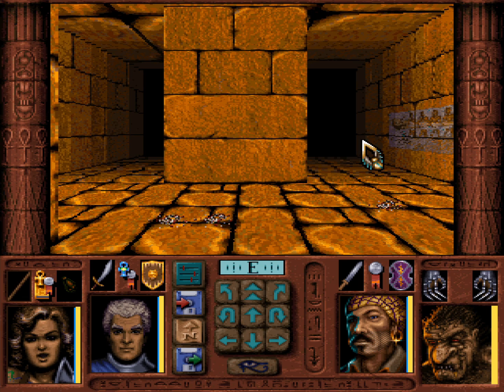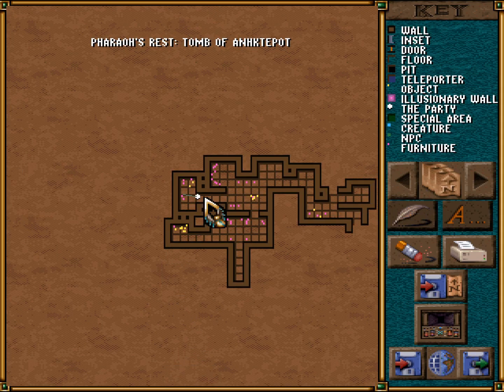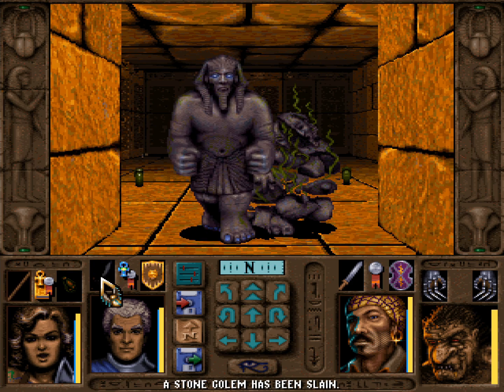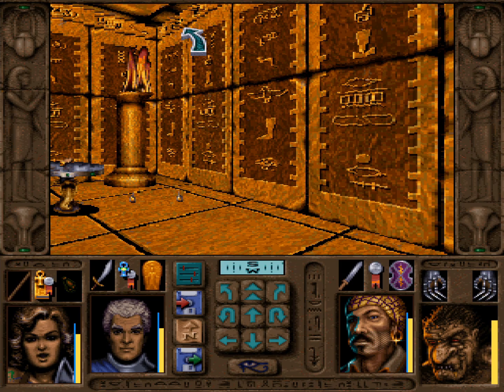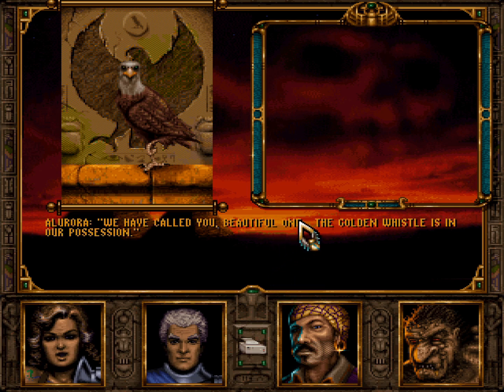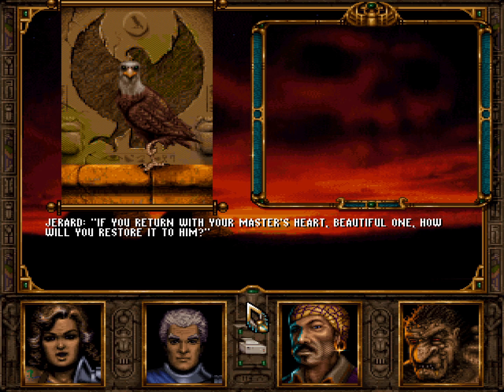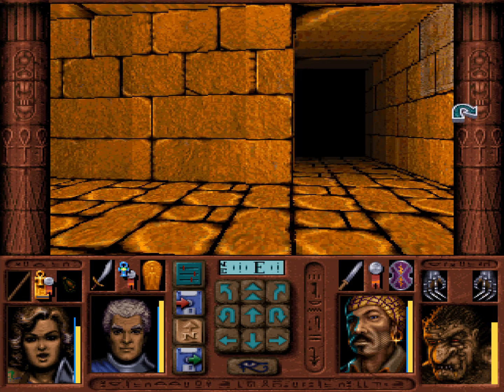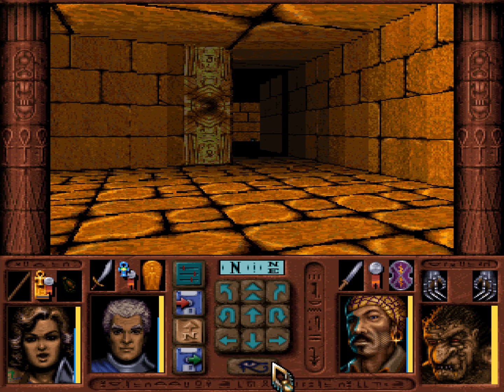Let's Play Ravenloft Stone Prophet #48: Exploring Pharoah's Rest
This is my first ever playthrough of this game. Kindly avoid posting major spoilers in the comments.

Pharoah's Rest is the final dungeon of the game and while we could have come here right at the start, we would have had a very tough time exploring about. The stone golems that guard this place can only be hurt by +2 or greater weapons and we did have those at the start thanks to importing our team from Strahd's possession, but we did not have the levels to hit reliably or take damage.

With that said, I like that you are given the freedom to go to most of the dungeons at your leisure, even if you can't solve everything in them without plot items. I imagine speedruns of this game rely upon that fact alongside glitching things out so you don't need to solve certain puzzles.

That's making me wonder just how fast people have completed this game in the past. I imagine it's far quicker than you'd think.